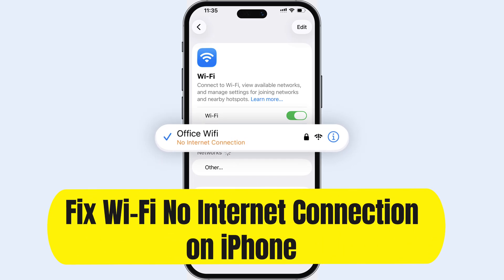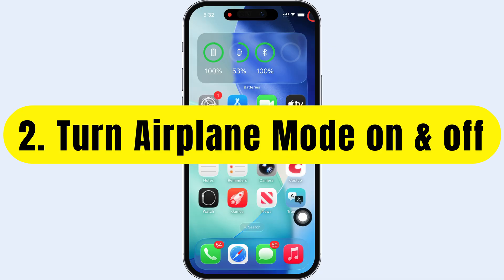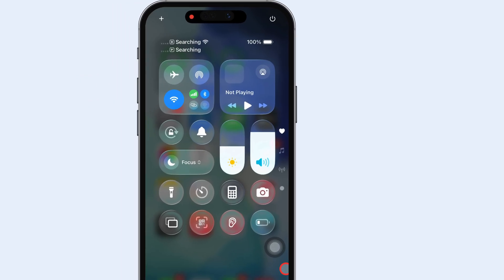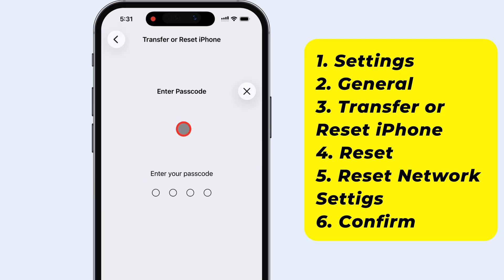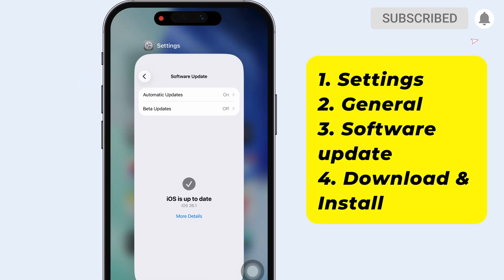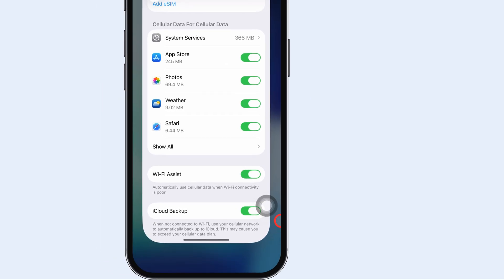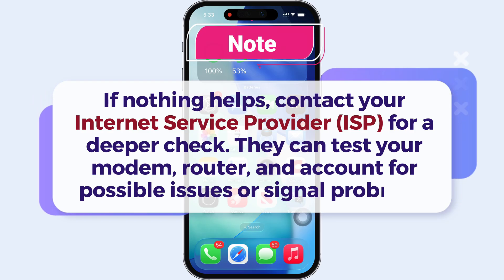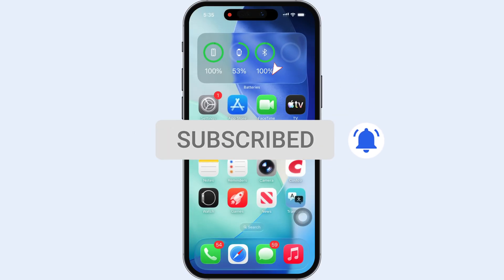Fix Wi-Fi No Internet Connection on iPhone 17 Pro, 17 Pro Max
Fix Wi-Fi “No Internet Connection” on your iPhone 17 Pro or 17 Pro Max with these easy and updated troubleshooting steps. In this video, I’ll show you how to fix Wi-Fi issues when your iPhone is connected to a network but still won’t load anything. From forgetting and reconnecting Wi-Fi, resetting network settings, restarting your router, and checking DNS or VPN settings—everything is covered in simple steps.

00:00 intro
00:10 Forget & Reconnect
00:30 AirPlane Mode
00:47 Restart iPhone & Router
01:15 Reset Network Settings
01:50 Update Software Version
02:14 Wifi Assist
02:41 Switch Network
03:13 Apple Support

This guide works on iOS 26 and all other supported versions. Make sure to follow each step carefully to restore your internet and get your iPhone working again.

Fix Wi-Fi No Internet Connection iPhone,
iPhone 17 Pro WiFi issue,
iPhone 17 Pro Max WiFi problem,
iPhone WiFi connected but no internet,
iOS 26 WiFi fix,
iPhone WiFi not working,
iPhone 17 Pro WiFi troubleshooting,
iPhone 17 Pro network reset,
iPhone 17 internet not working,
iPhone no internet connection error,
iPhone 17 WiFi drop issue,
iPhone 17 WiFi settings fix,
iPhone 17 Pro Max internet issue,
iPhone 17 network problem,
iPhone WiFi repair steps,
WiFi not working on iPhone 17 series